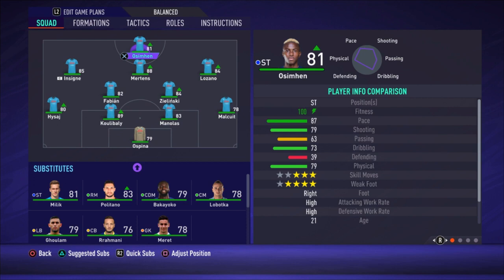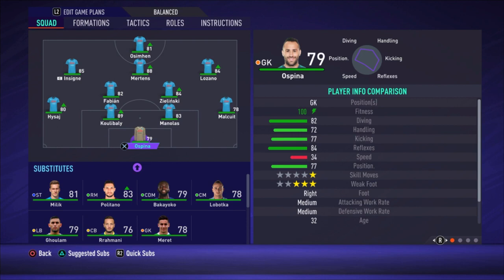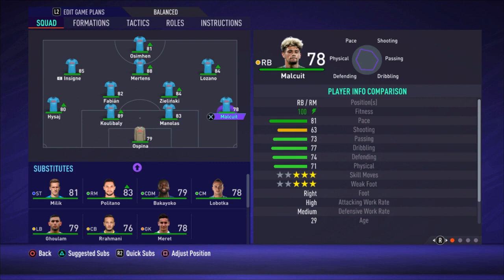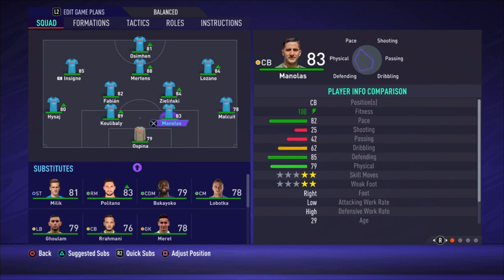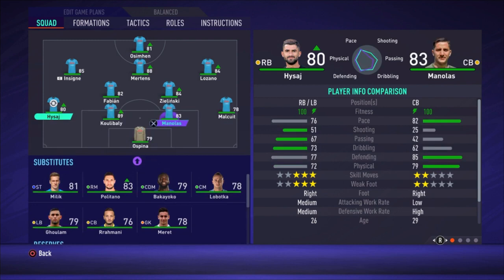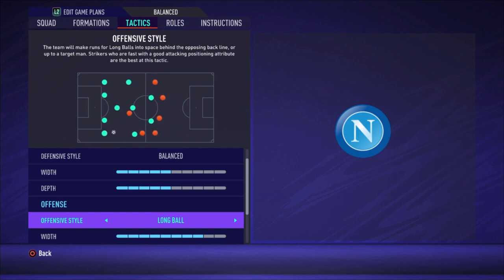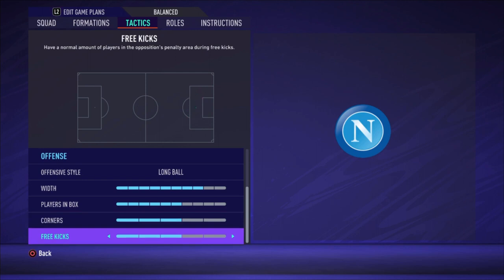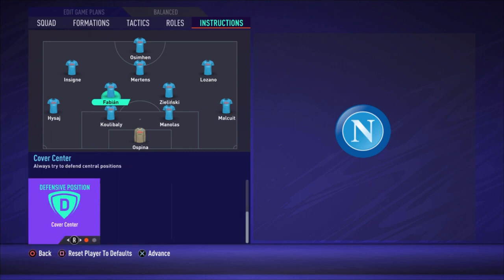BEST NAPOLI Formation, Tactics and Instructions - FIFA 21 TUTORIAL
Please enjoy the video and hopefully its helps you the become a better FIFA player. In this video i show you the best way to play with NAPOLI in my oppinion. I show you the best formation, line-up, tactics and instructions. Feel free to let me know what you think about it in the comments.